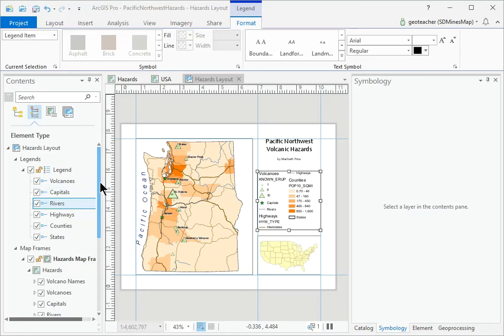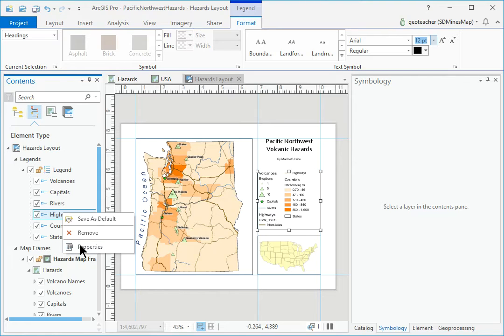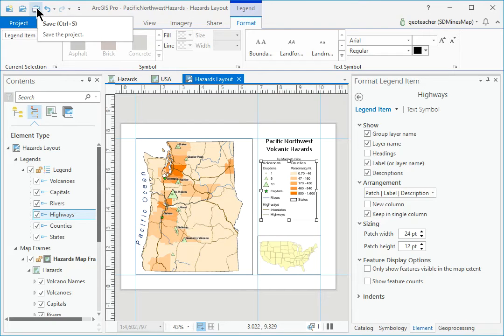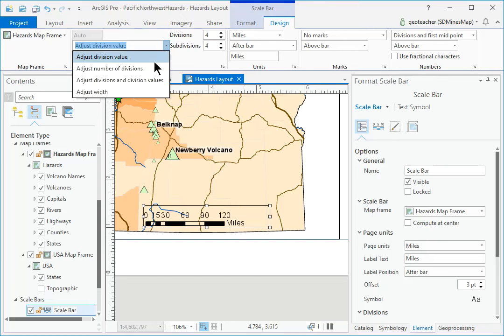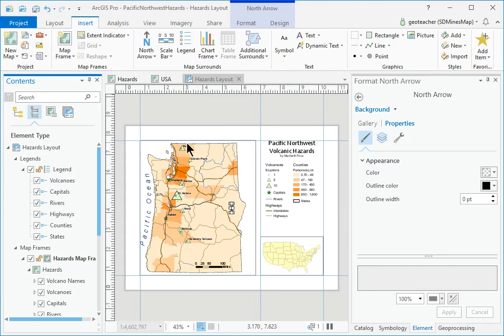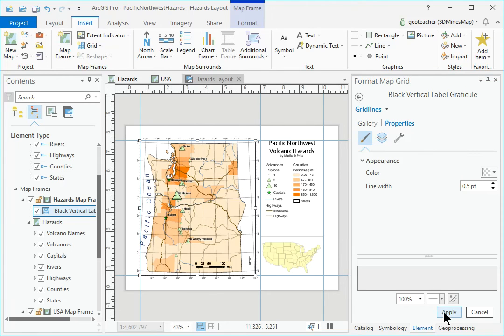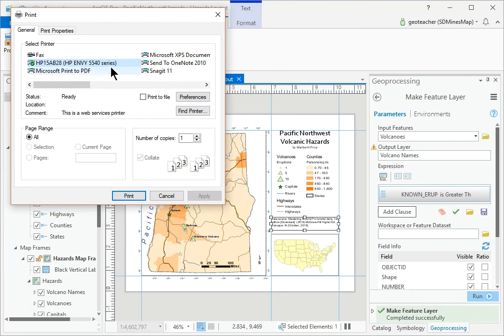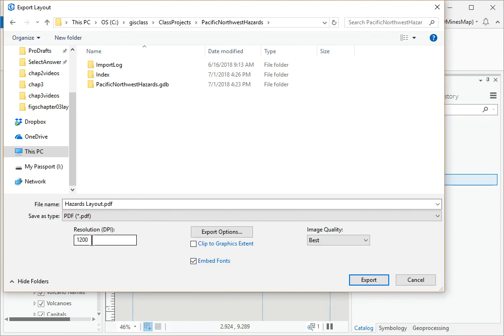ArcGIS Pro Chap 3 Part D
700 فيديو تعليمي مجاني بحجم 4 جيجيا